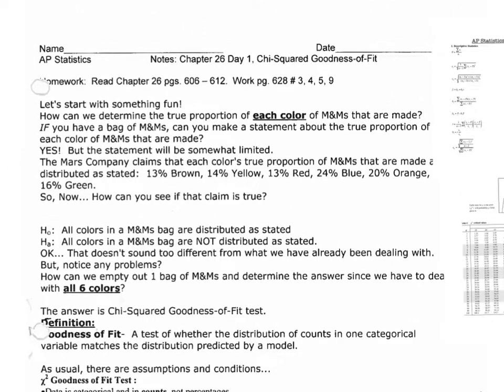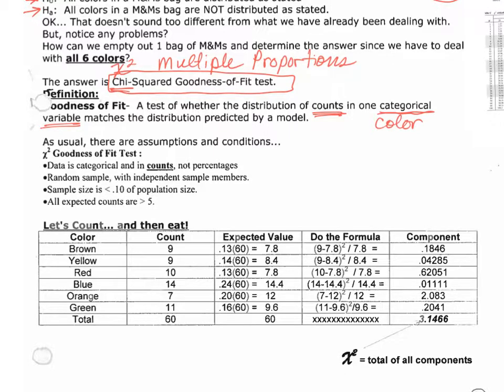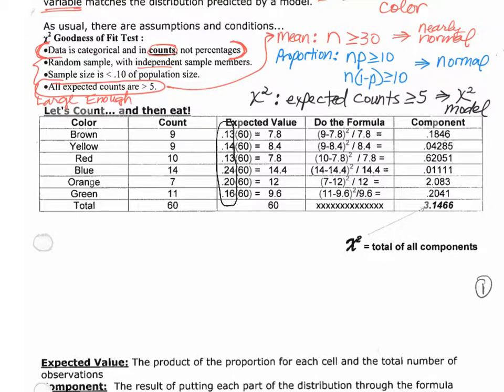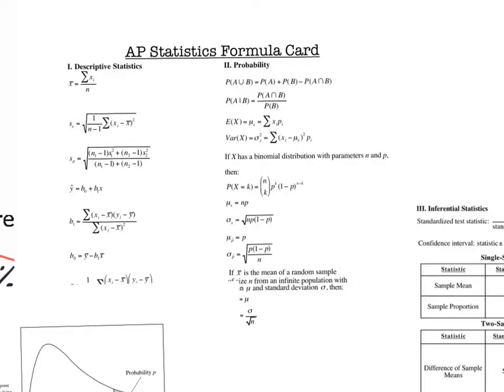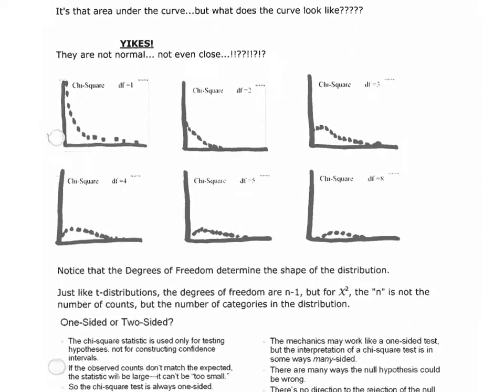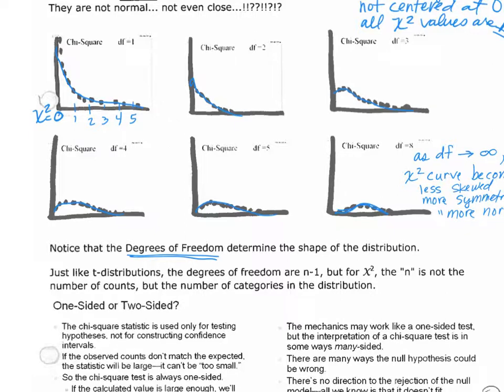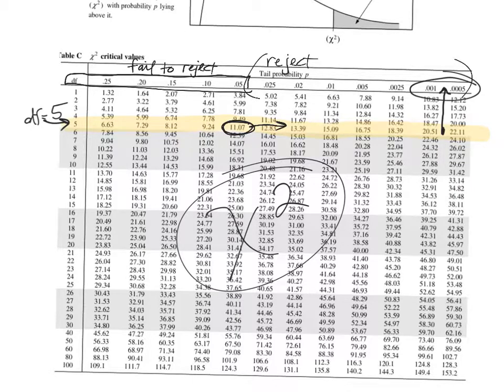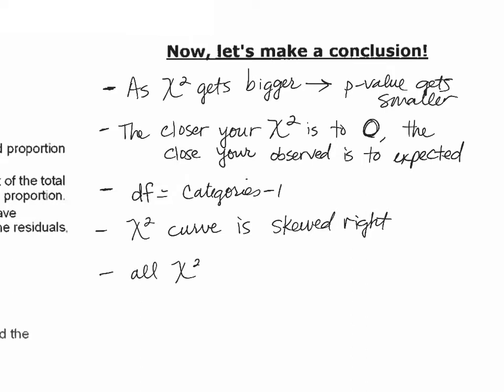Chi-Squared GOF m&m lab